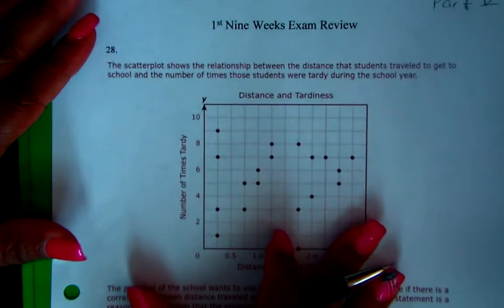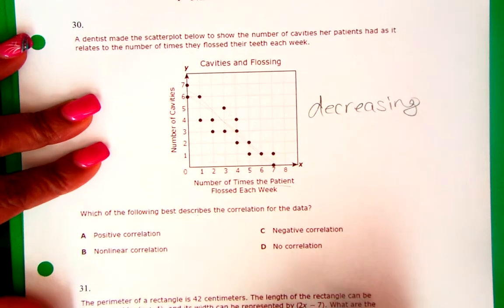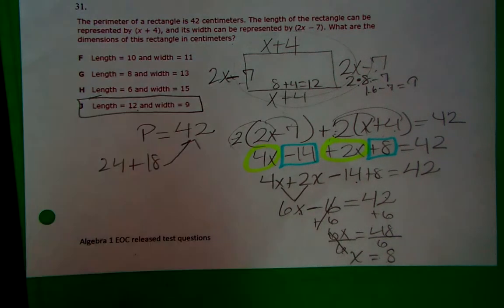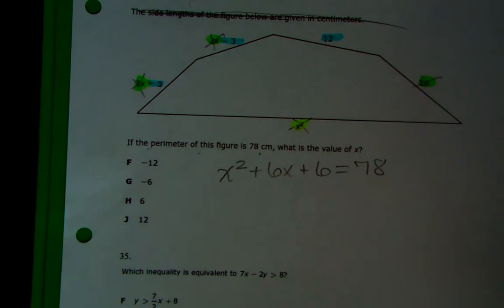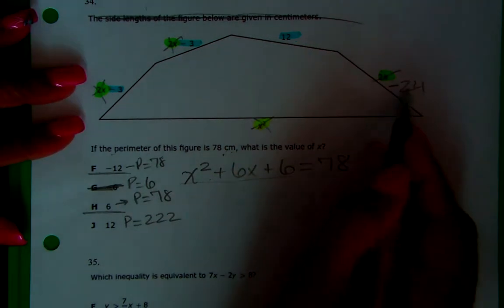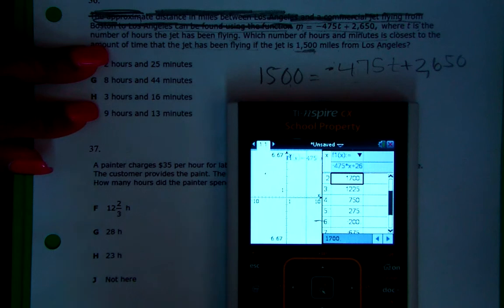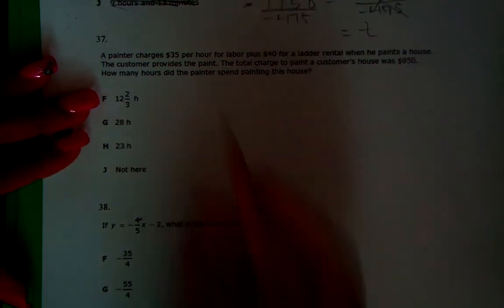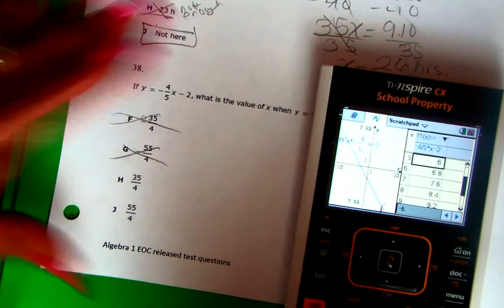First 9 Week Exam Review Part V October 2014